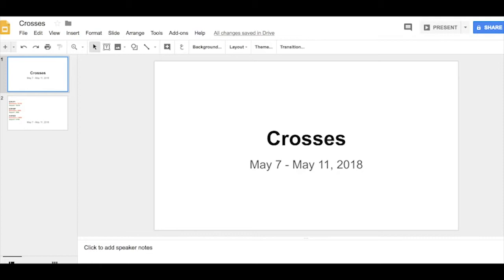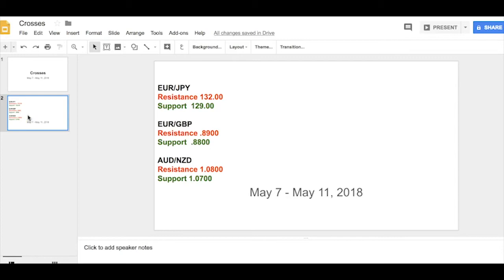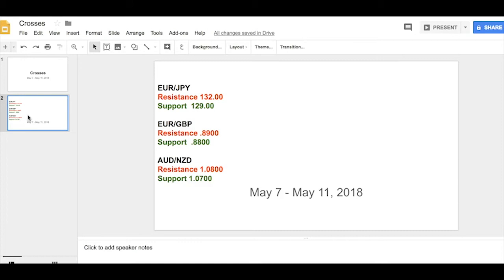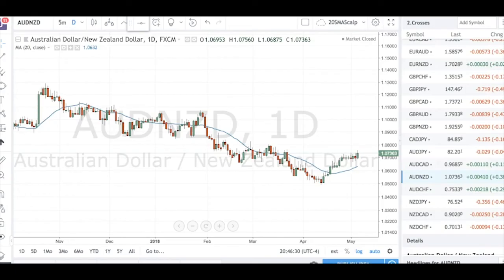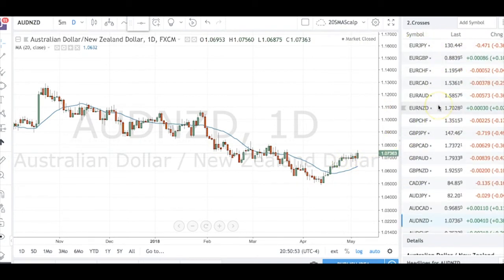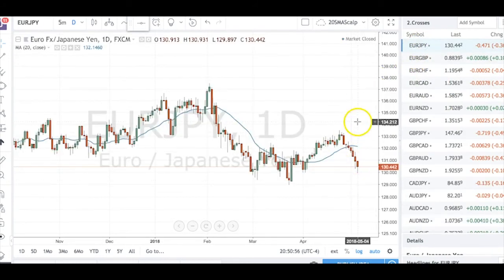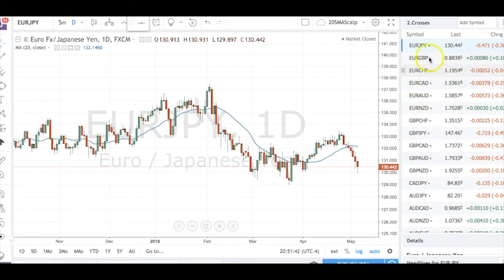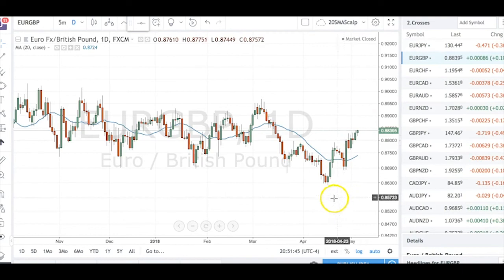Boris and Kathy Forex Weekly - 7-05-2018 - Crosses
Will Dollar Hit a Wall?
Nothing seems to keep the U.S. dollar down as it was another great week for the greenback. Softer than expected job growth, more significant slowdown in wage growth and a relatively benign FOMC statement failed to stop the dollar from enjoying its 6th straight week of gains versus the Japanese Yen and 3rd straight week of gains against euro, sterling, aussie and other major currencies. Sterling continued to be the worst performer while the Japanese Yen and Canadian dollar were the most resilient.